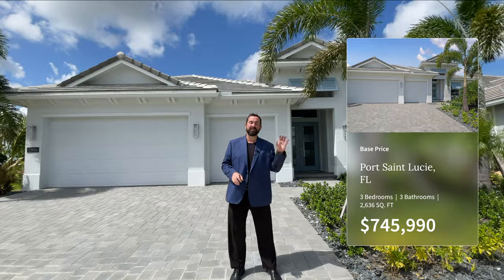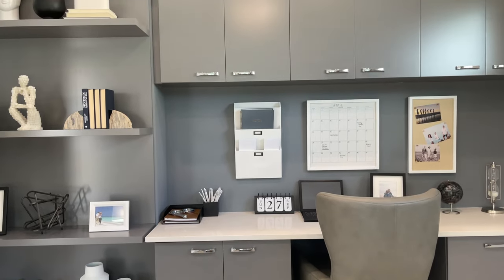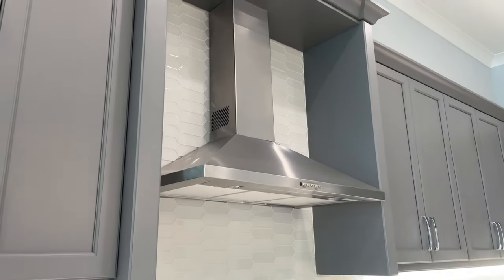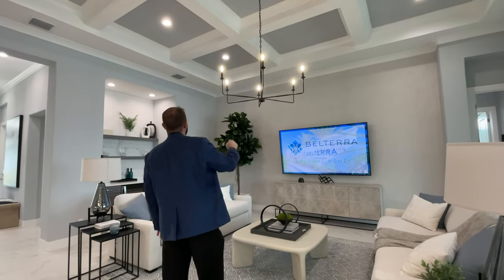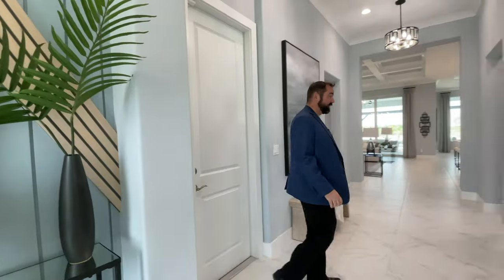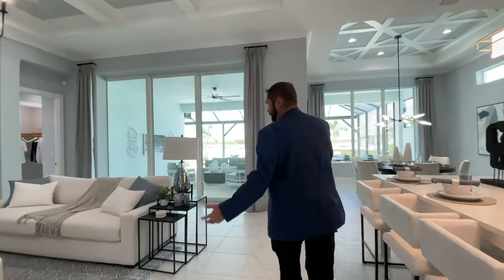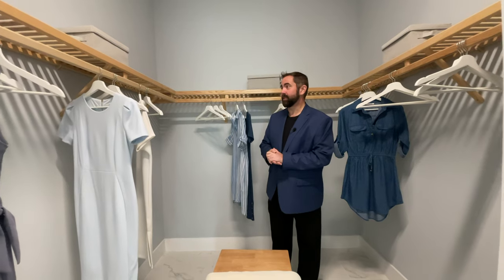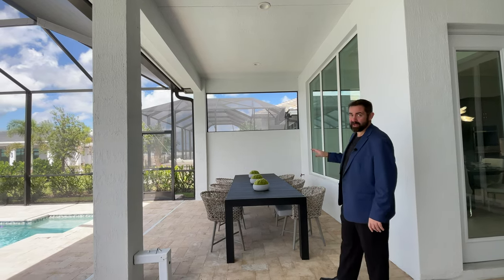Welcome to the Mariposa in Belterra by GHO Homes | Luxury Homes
This week we are in Port Saint Lucie, Florida, touring a beautiful model home that the builder, GHO Homes, is selling in the desirable community of Belterra.

About the home:
Beds: 3
Baths: 3
Garage: 3
2,636 square feet